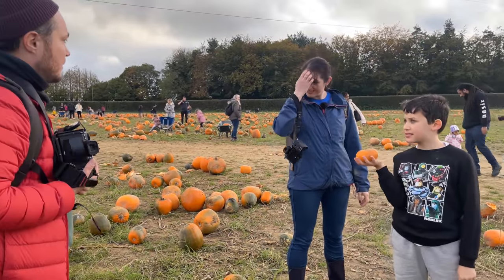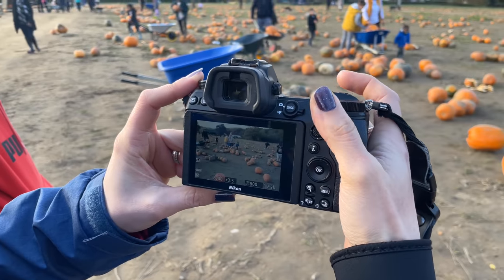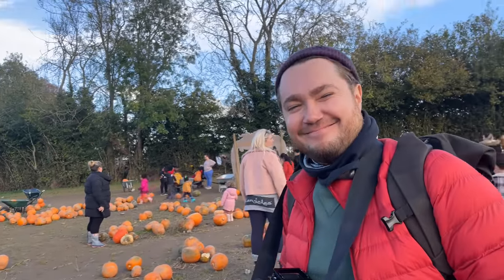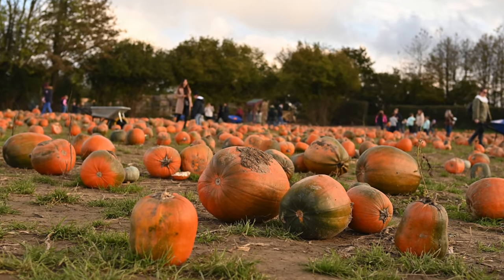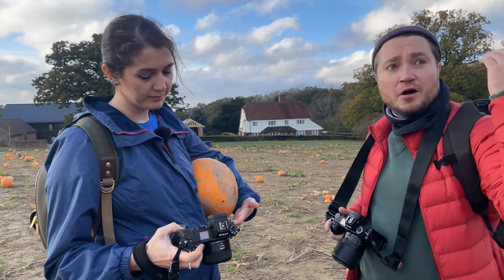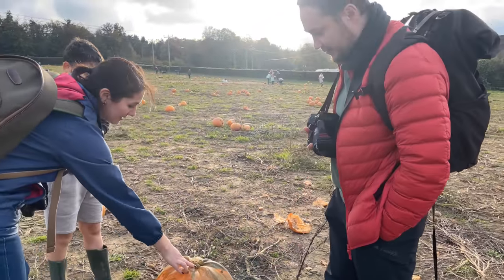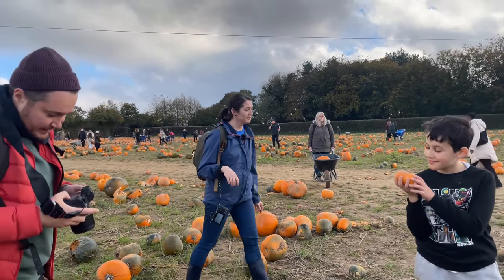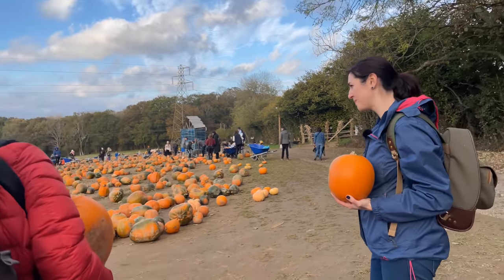Picture Controls & Pumpkin Fields - a Halloween special!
Becky & Konstantin head to the pumpkin fields for a straight-out-of-the-camera challenge using some fun picture controls!

All the stills you see in this video were taken straight from our Z 6's on the day.

We'll be uploading a how-to video on how to create your own picture controls and film simulations soon, so watch this space...

...and Happy Halloween!

Production: Rebecca Danese
Assistant videographer: Zack Danese